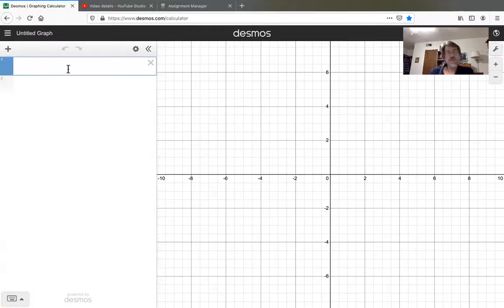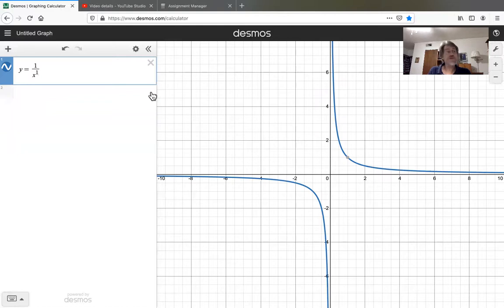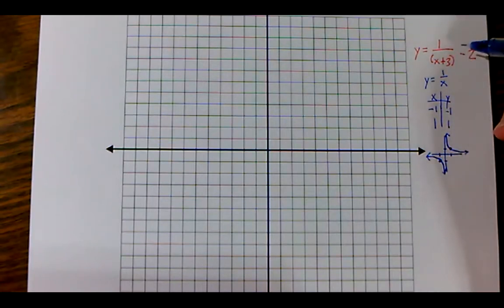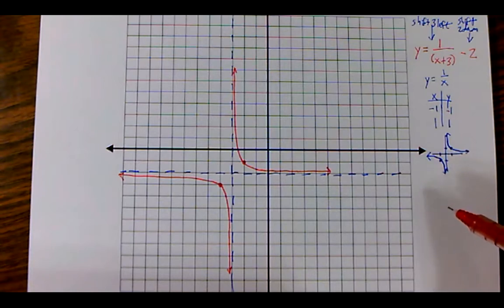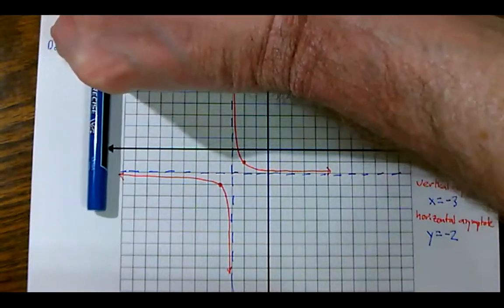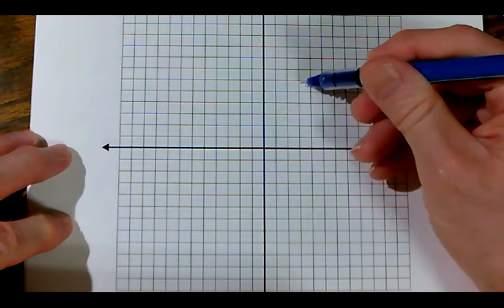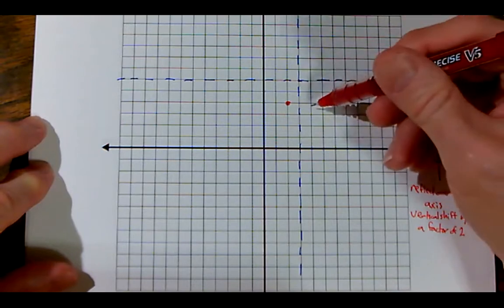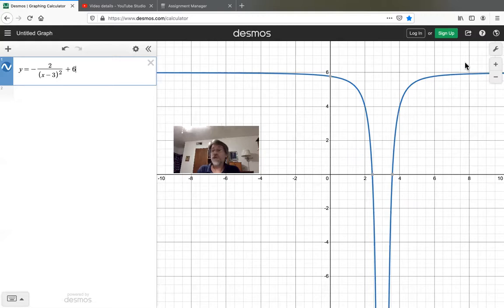Graphs of Simple Rational Functions (Part 2)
The second half of a video showing how to graph a function defined by an equation of the form y=1/x^n.